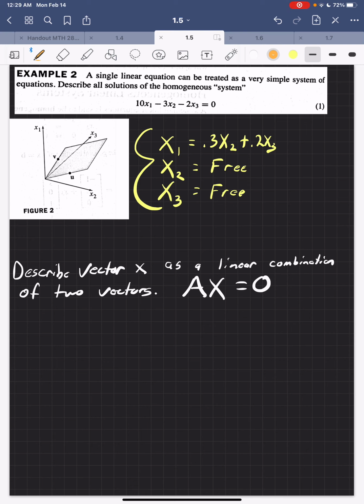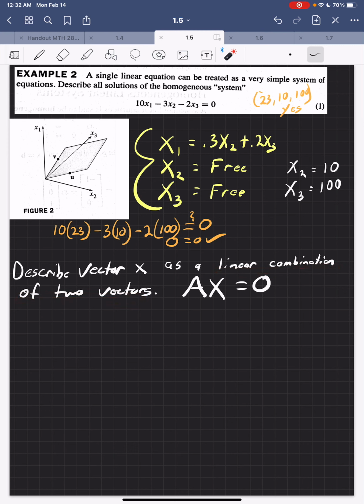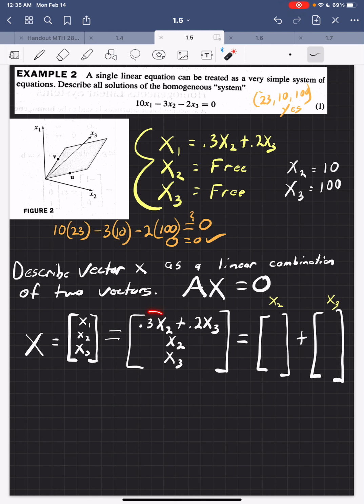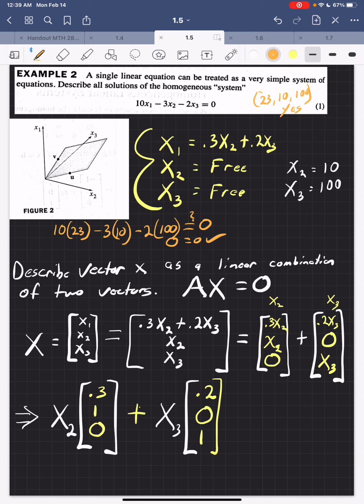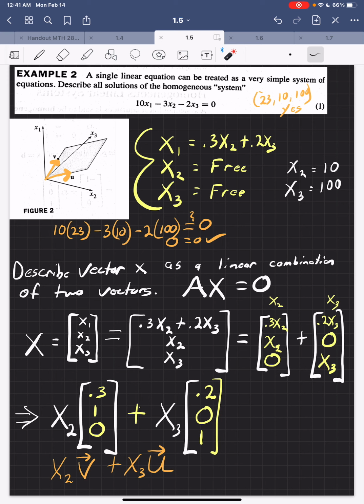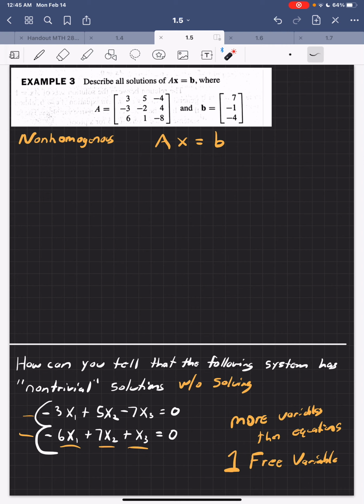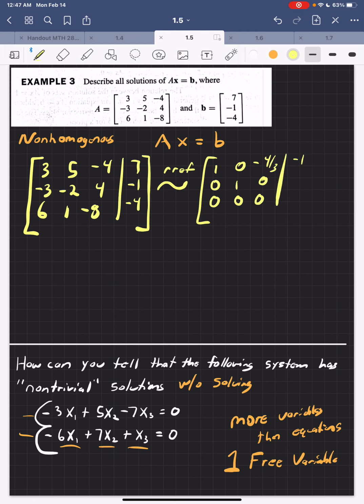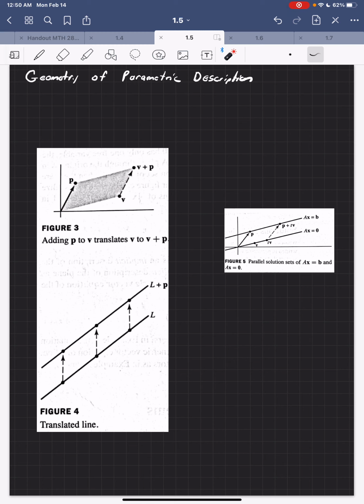Linear Algebra 1.5/1.6 Solution Sets & Applications For Linear Systems Part C